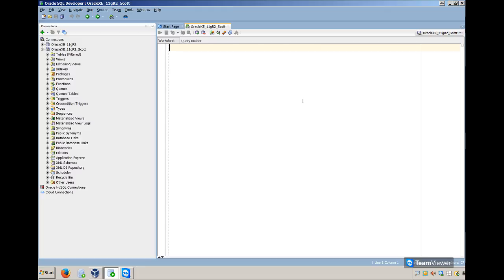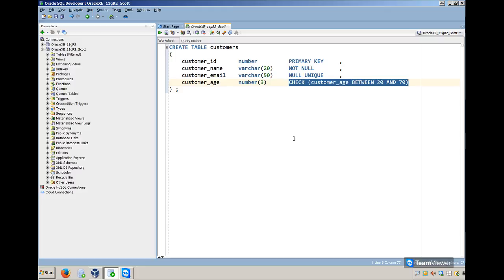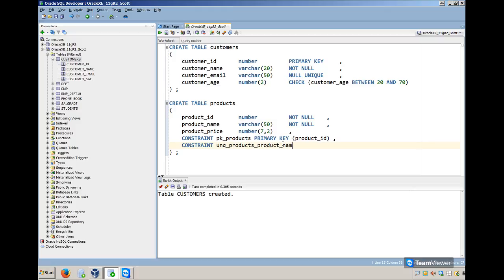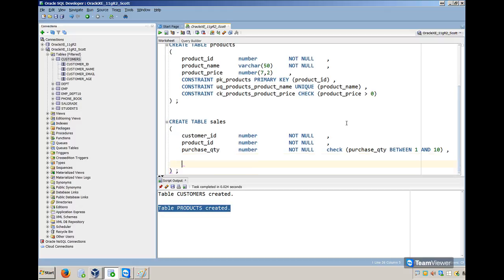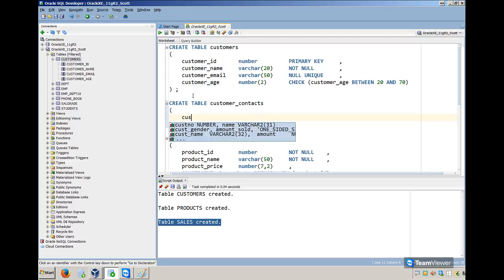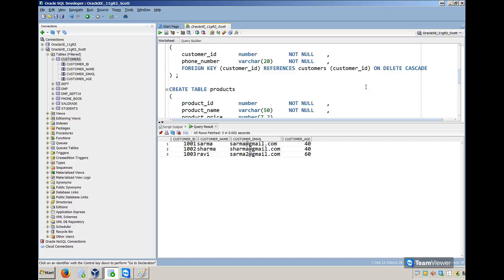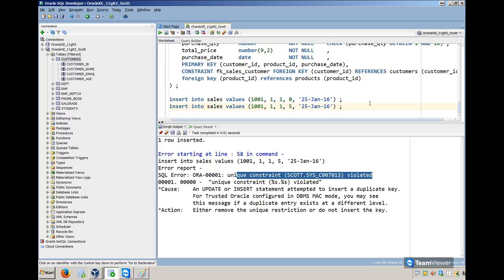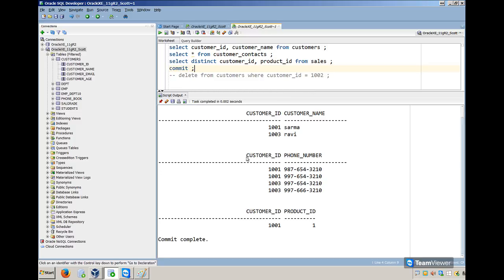Oracle Class 28Jan2016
constraints : null/not null, unique, check, primary key, foreign key references , on delete cascade